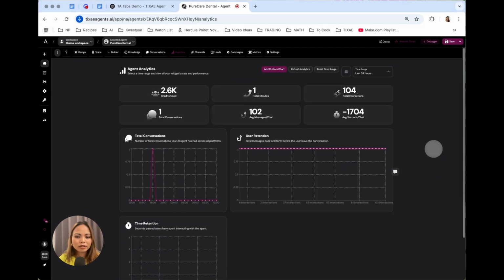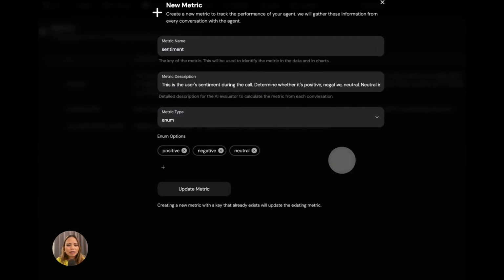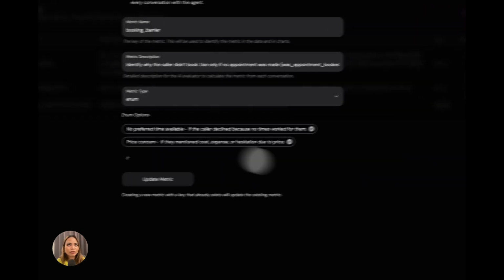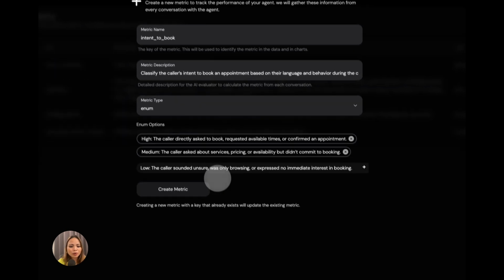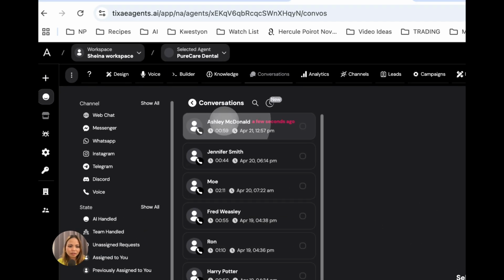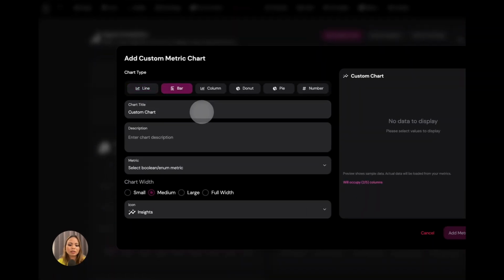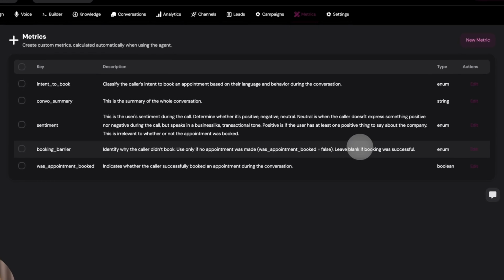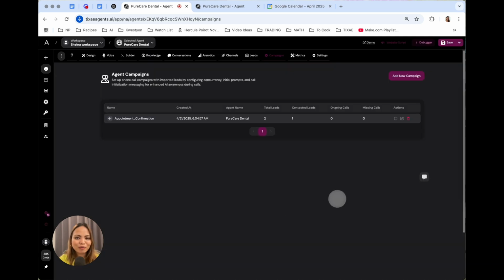Voice AI Isn't Complete Without This - Metrics & Analytics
Convocore.ai — same powerful product, just a new name.
🎯 Build Voice Agents You Actually Understand

Most platforms help you build agents. Convocore goes a step further — it helps you understand them.

In this video, you'll learn how to use Metrics & Analytics in Convocore to:

    Track user intent and sentiment

    Spot points of hesitation during calls

    Set up custom metrics and dashboards

    Turn conversations into actionable insights

If you want to build smarter, more effective AI voice agents — not just ones that can talk — this is the feature you can’t afford to skip.